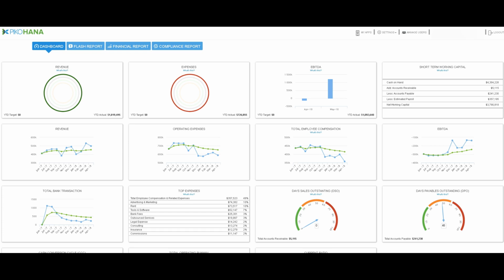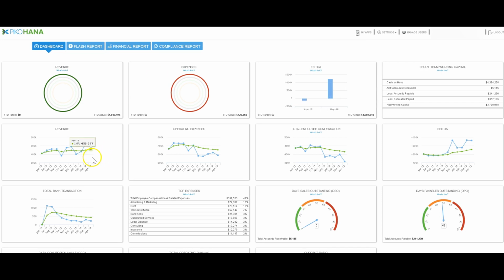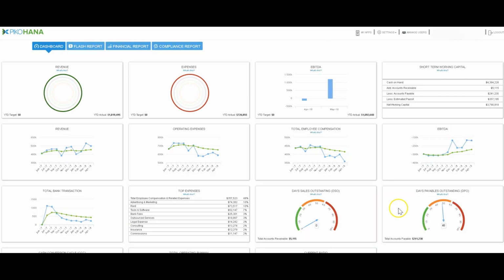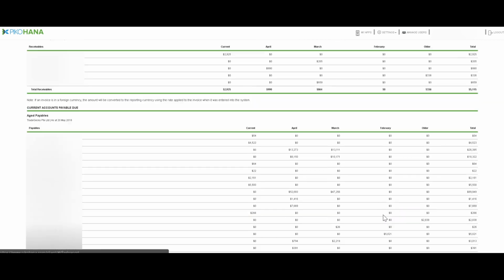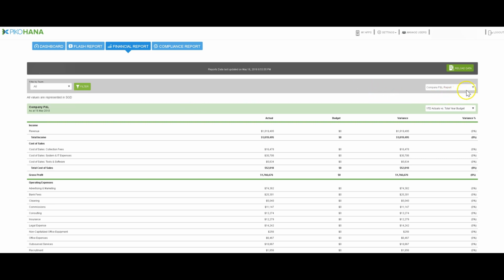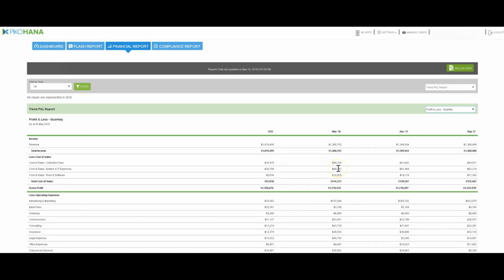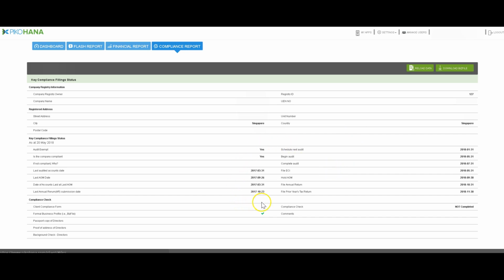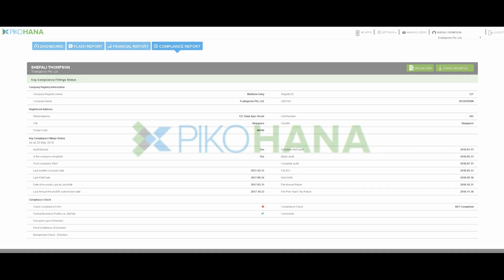PikoHANA - AO Dashboard Update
Discover the new and updated PikoHANA dashboard.

V 05.01
- Added more visual charts on the dashboard
- Multi company functionality
- Reporting by cost centre (restricted to team members with need-to-know access)
- Added compliance tab with relevant documentation available to download (ACRA Bizfile)
- Enhanced reporting with monthly and quarterly analysis
- Added total invoicing by clients with the possibility to filter by top clients in the TTM

This is what allows our clients to be updated in near real-time on their financial situation.